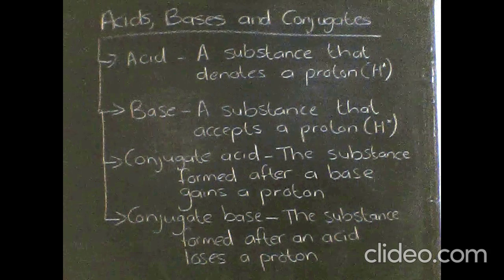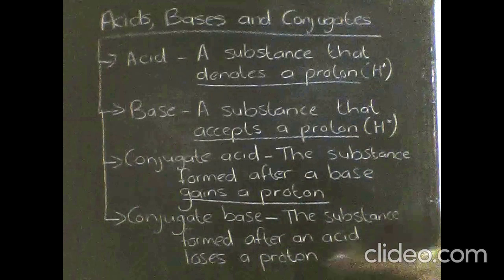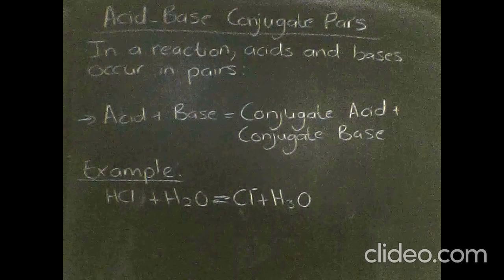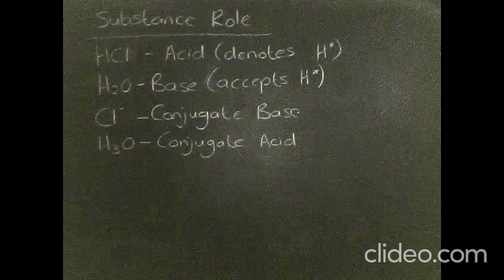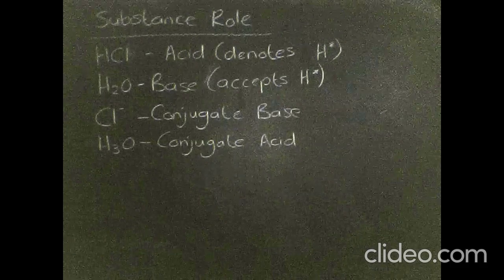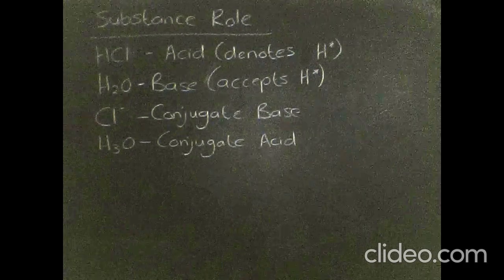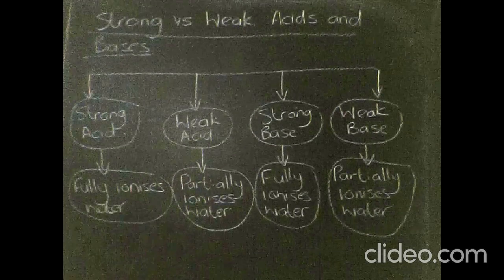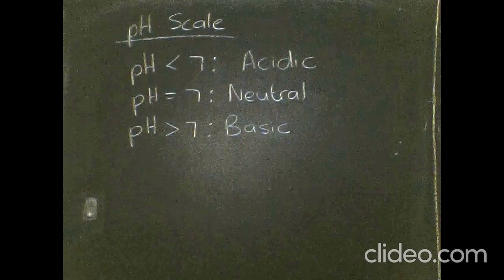Acids, Bases and Conjugates